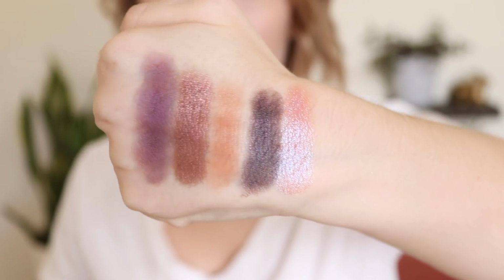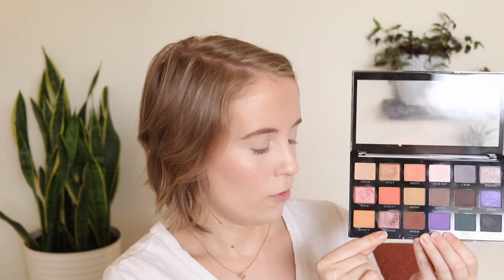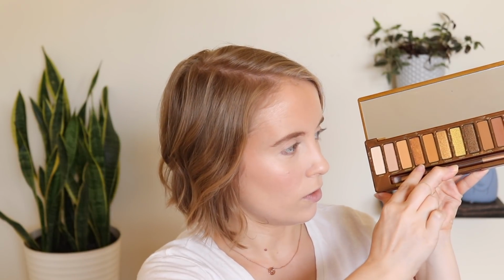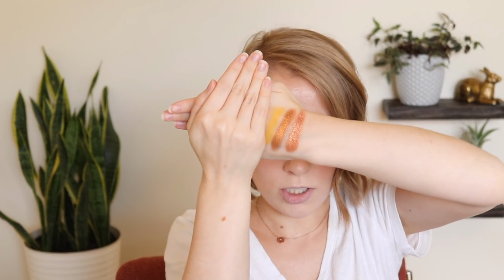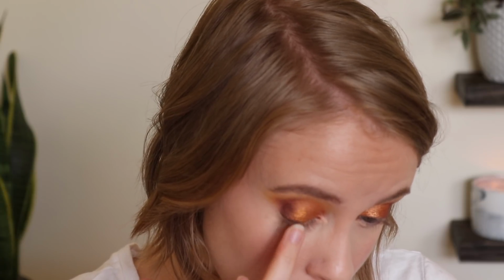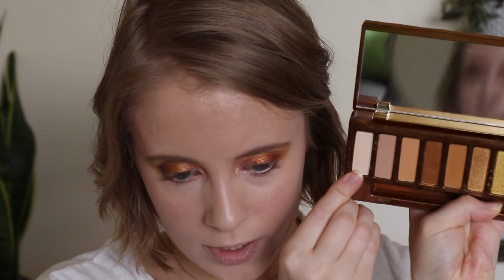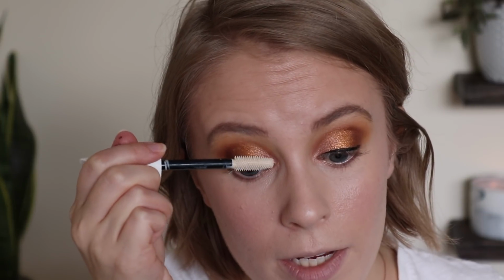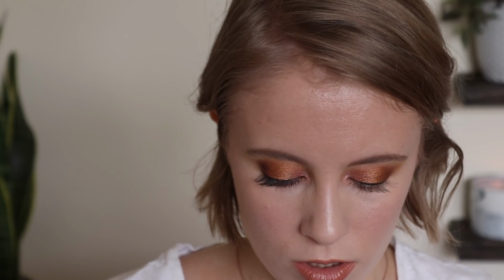EYESHADOW ROULETTE: Round 7 | July 2020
Round 7 of my 2020 eyeshadow roulette series! I'll be giving you a recap on my June roulette shadows and then we'll select and create a look with 5 new shadows for July! I recently got the Urban Decay Naked Honey Palette so I decided to feature one shade from that palette this round.

⊛ ELF New Classics Palette - $14

⊛ Jordana Cat Eye Liner in Black Leather - $3.29

⊛ Necklace: Awe Inspired (no longer sold)

A B O U T  M E:

My name is Sarah and I'm a twenty-something living in Georgia, USA with my orange tabby kitty and BFF, Heidi. This channel is all about beauty and mindful consumerism.